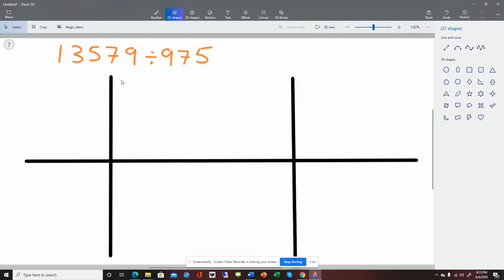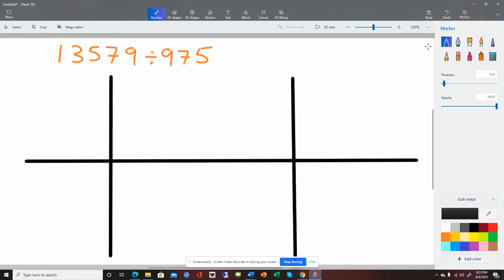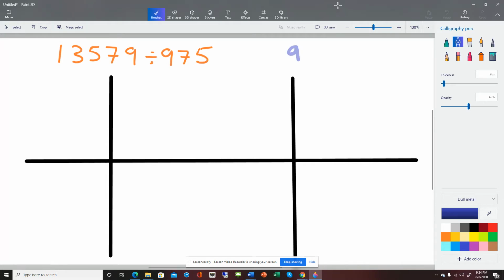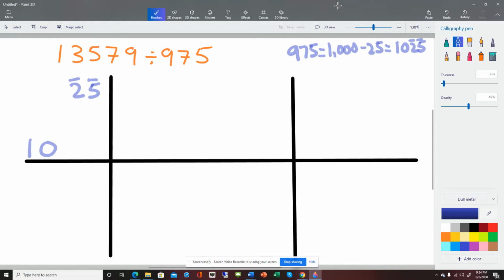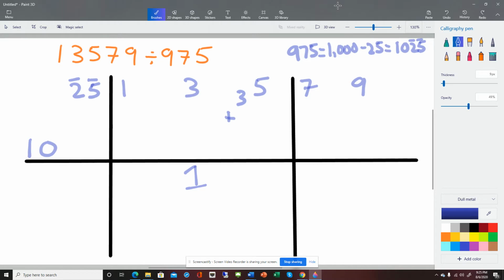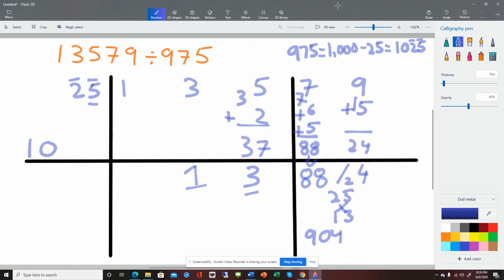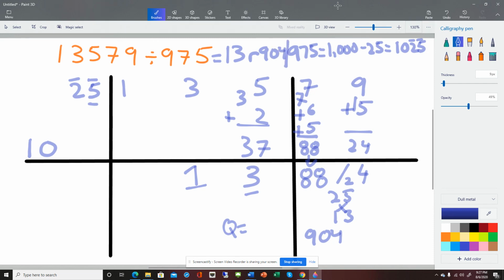13,579/975 w remainder and vinculum